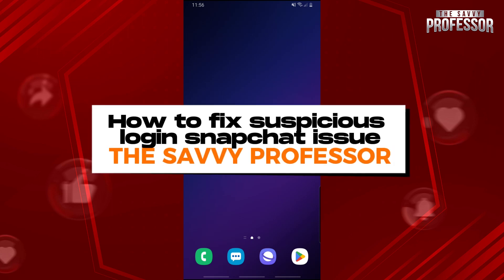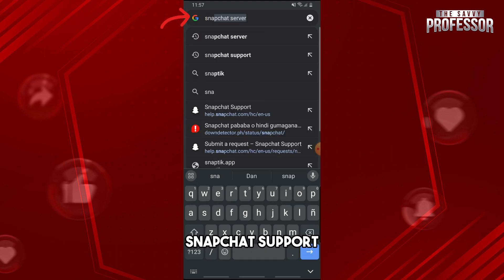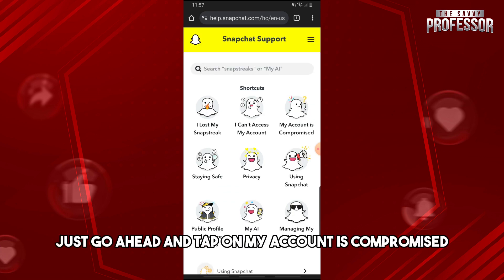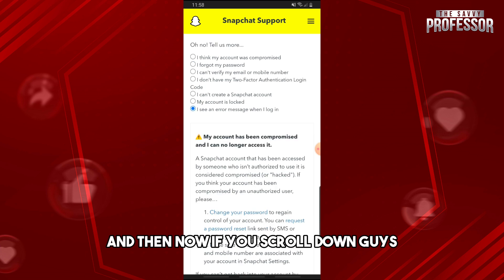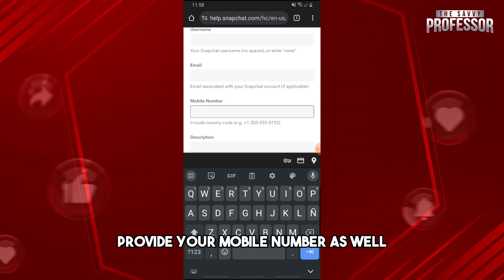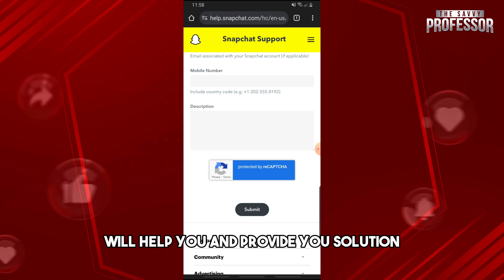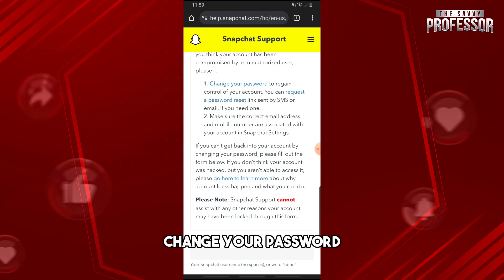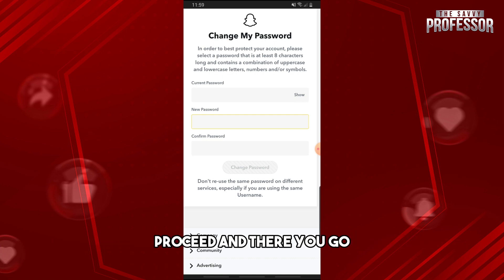How To Fix Suspicious Login Snapchat Issue (How Do I Fix Snapchat Login Error?)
How To Fix Suspicious Login Snapchat Issue (How Do I Fix Snapchat Login Error?). In this video tutorial I will show how to fix suspicious login Snapchat issue.